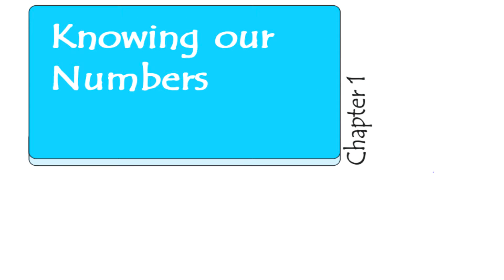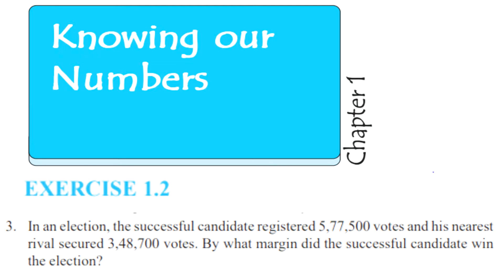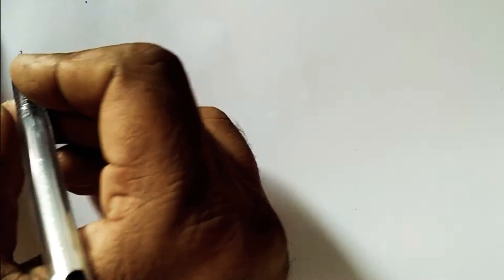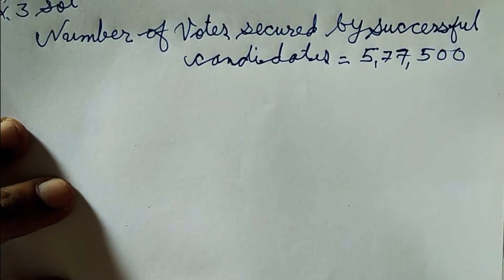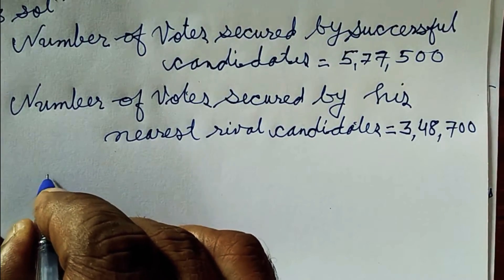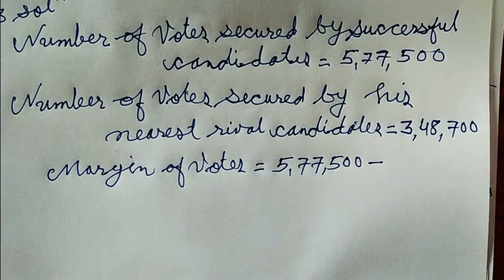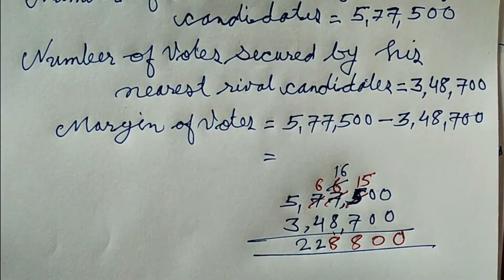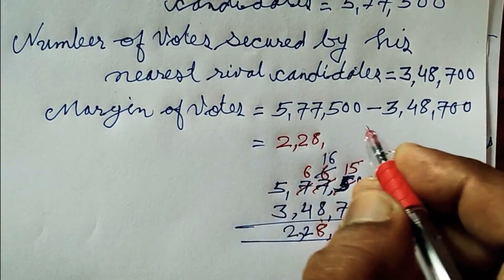Q.3 Ex-1.2 || Chapter 1 KNOWING OUR NUMBERS || Class 6th Maths |NCERT Solution